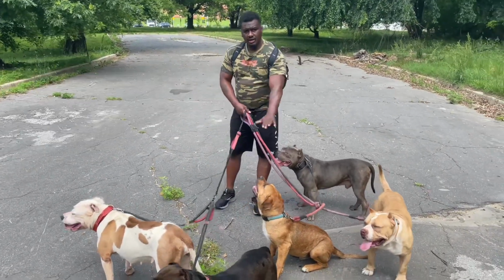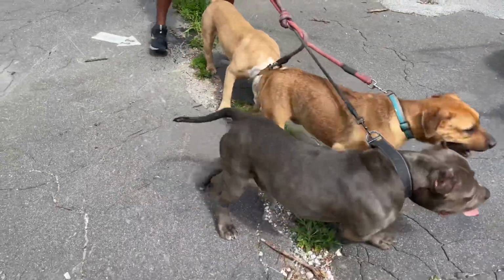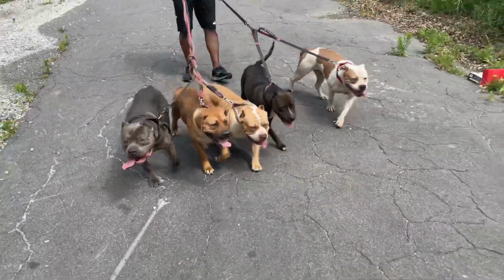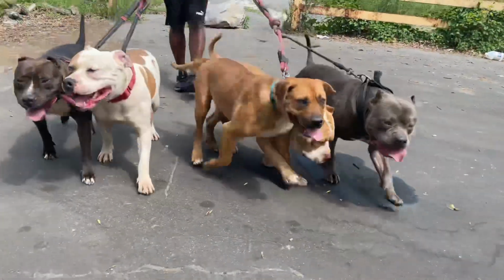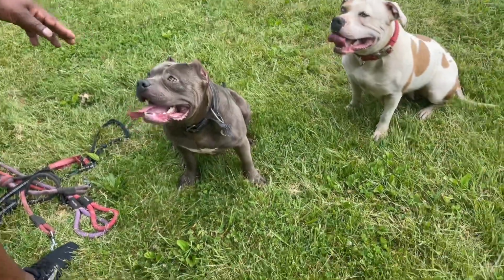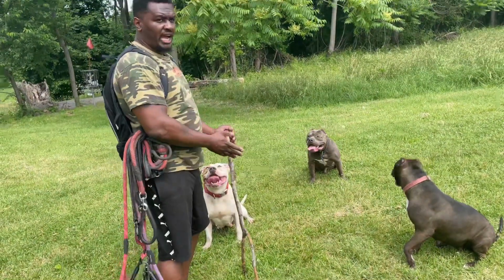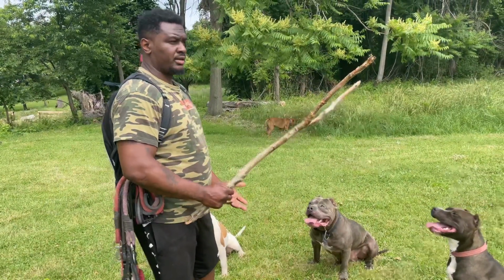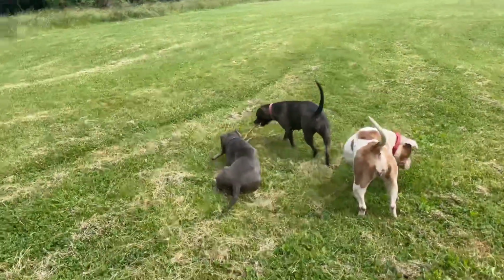How to walk 5️⃣ dogs at onces